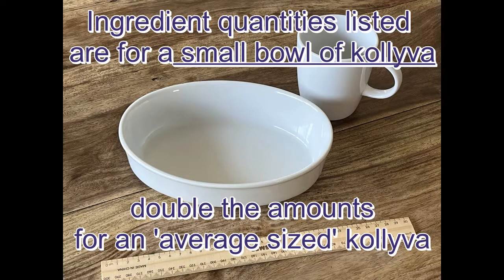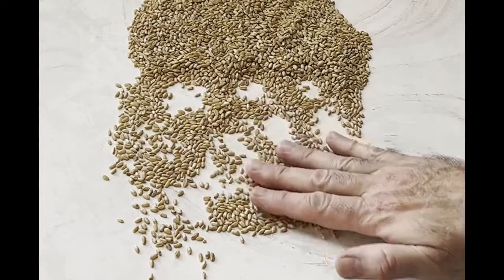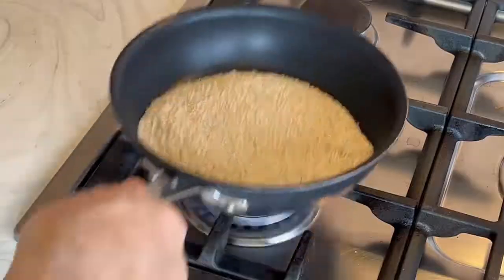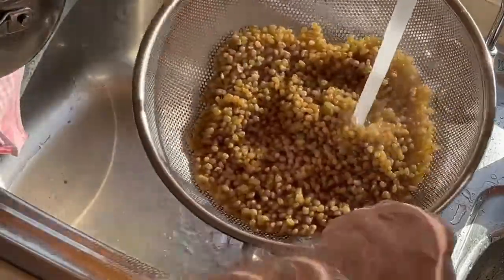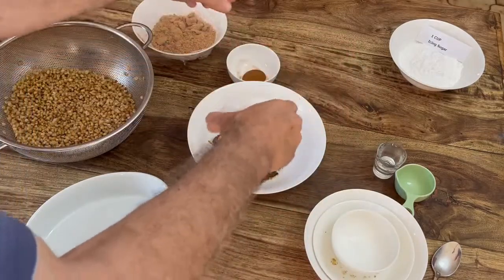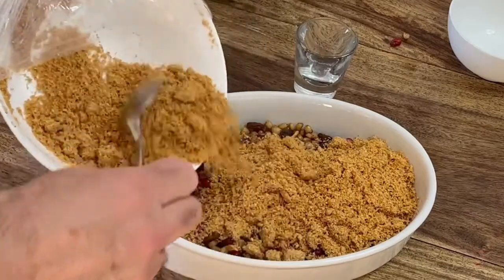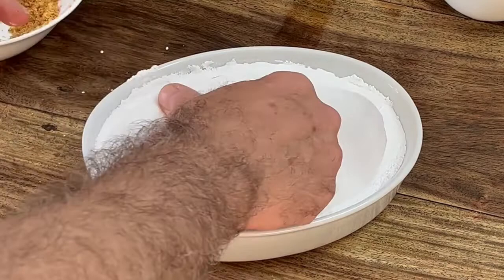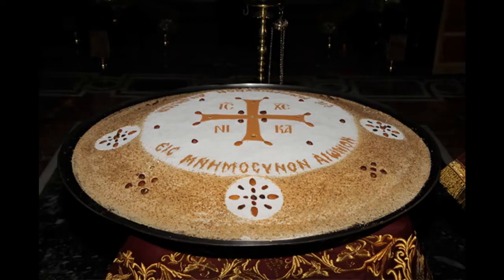Kollyva - Traditional Greek Recipe for Memorial Services - ingredients list at the end.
How to prepare Kollyva, step by step, using a traditional recipe from Rhodes Greece.